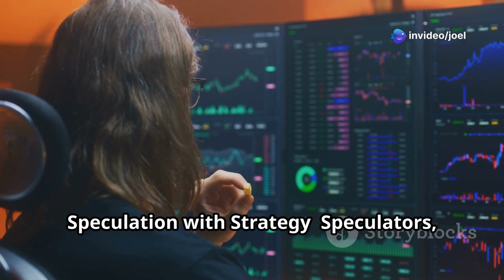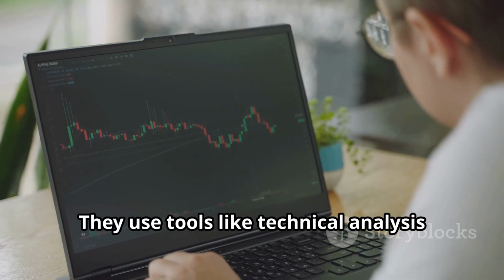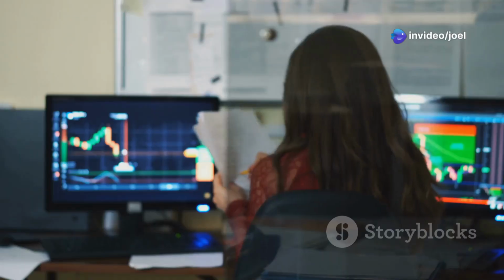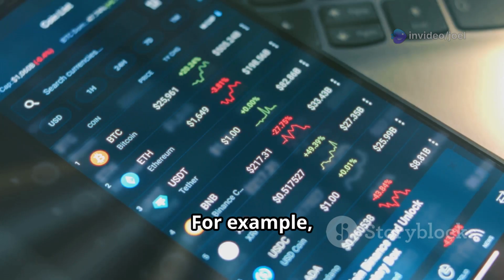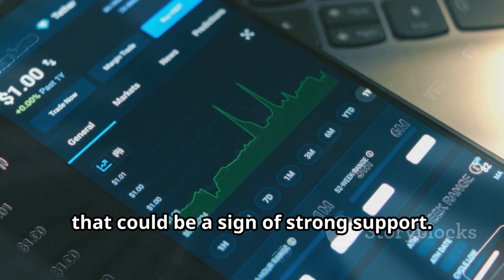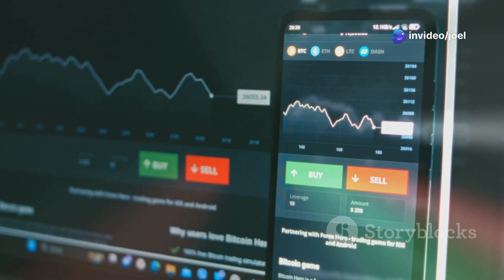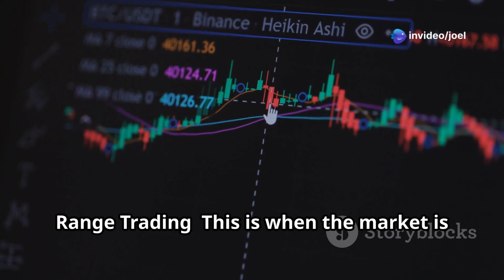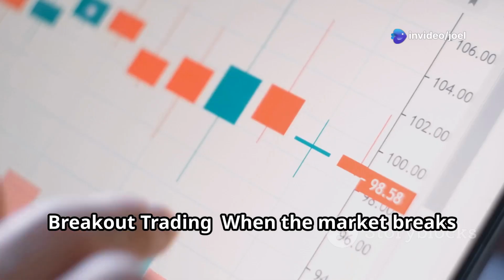Understanding the Futures Market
Welcome to Trade Smarter, Not Harder!
In this beginner-friendly video, we break down the basics of futures trading — what it is, how it works, and why it's a powerful tool for building wealth with strategy and technical analysis (NOT gambling or guessing). 🚀

Whether you're a college student, or adult just starting your financial journey, this video gives you a solid foundation to understand how professional traders approach futures.
We cover:
✅ What futures contracts are
✅ How futures markets really work
✅ The importance of strategy and technical analysis
✅ Why trading is about preparation, not luck
✅ How you can start building your skills today

Trading isn’t about betting — it’s about making informed, educated decisions based on real market data. 📈📚

💬 Drop a comment: What part of futures trading do you want to learn more about?